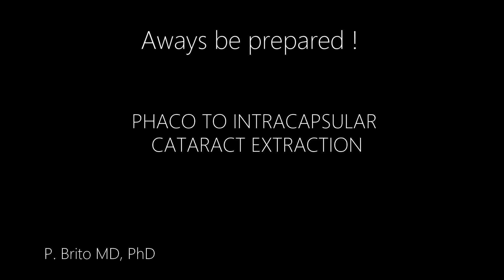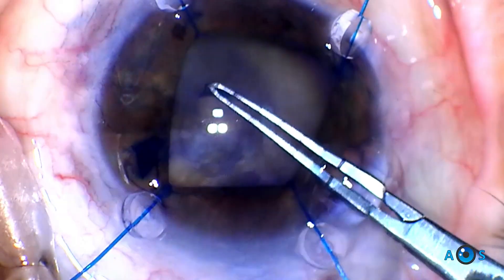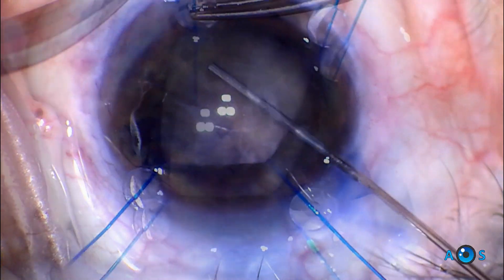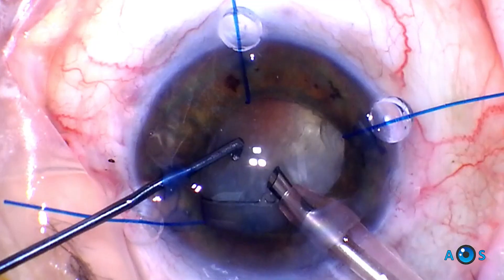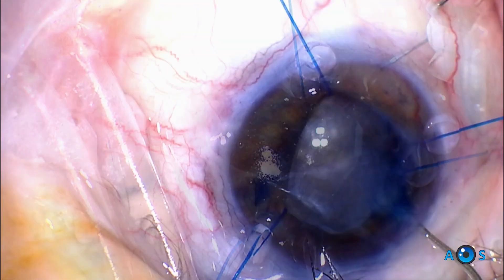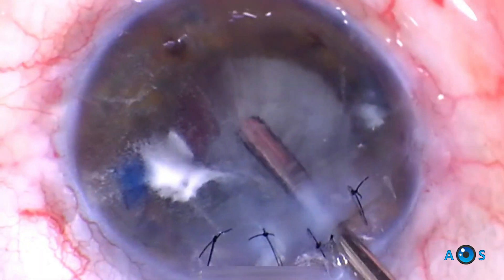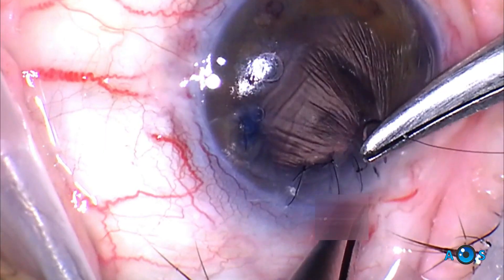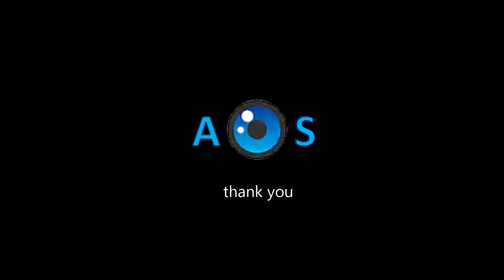Be ready! From Phaco to Intracapsular Cataract Extraction: dense phacodonesis cataract surgery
In this video a very dense cataract with pseudoexfoliation and loose zonules is prepared for phacoemusification technique, but eventually the bag-cataract complex begins tilting downwards and surgical conversion is required:
phaco to intracapsualr cataract extraction
corneal suturing
anterior vitrectomy

Scott Buckley - Adrift among infinite stars
Keys of Moon - Blooming Melody